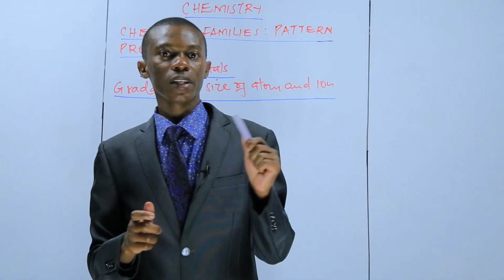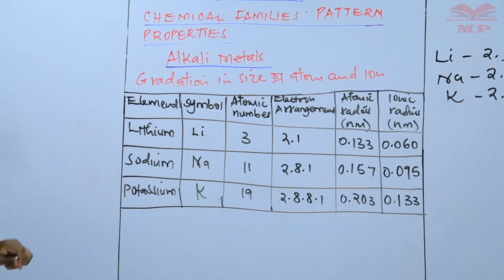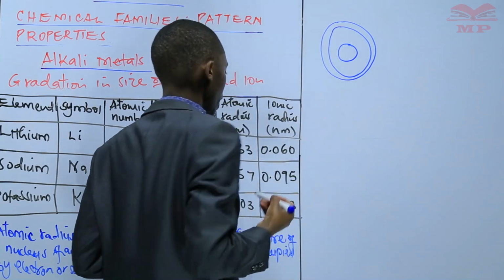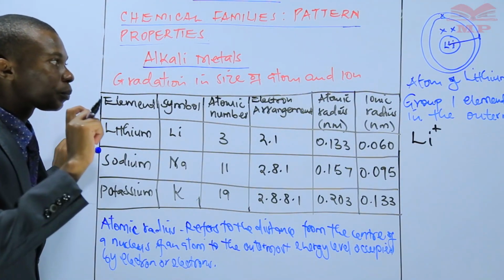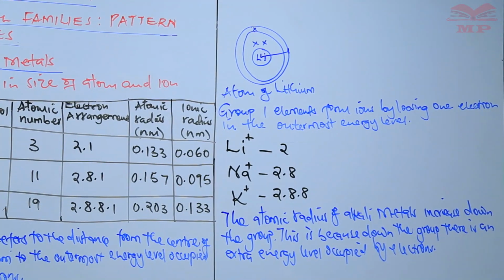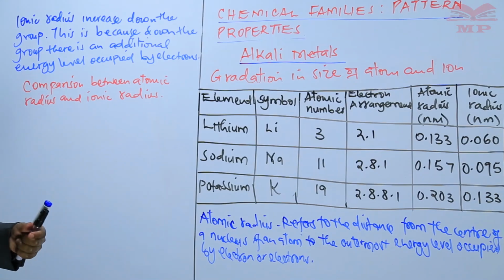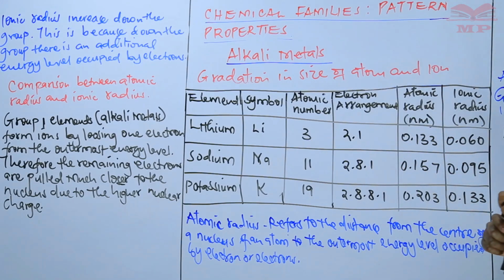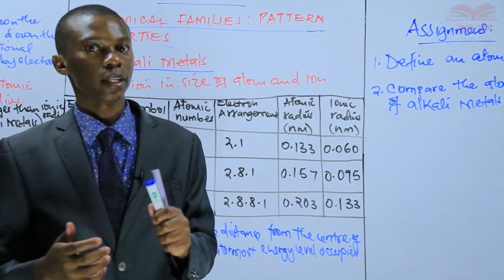Alkali Metals L3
Alkali Metals – Chemistry Lesson 3

Explore the properties, characteristics, and trends of alkali metals (Group 1 elements) in the periodic table. Understand their physical and chemical behavior, reactivity patterns, and practical applications.

📘 Key Topics Covered:

Overview of alkali metals (lithium, sodium, potassium, etc.)

Physical properties: softness, low density, conductivity

Chemical properties: reactivity with oxygen, water, and halogens

Trends in reactivity down the group

Uses and applications of alkali metals in industry and daily life

Safety precautions when handling alkali metals

Science learners preparing for exams or practical chemistry labs

Anyone interested in inorganic chemistry and Group 1 elements

📚 Learn With Manifested Publishers:
Access video lessons, notes, and exercises to strengthen your understanding of alkali metals and their reactivity trends.